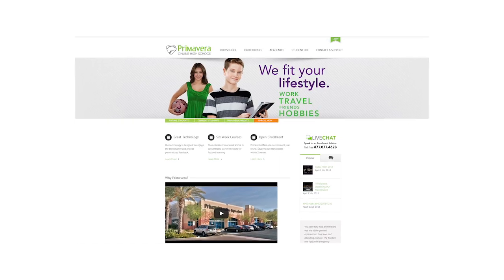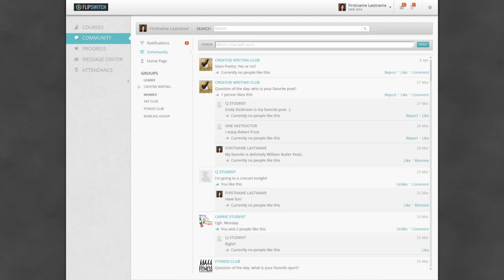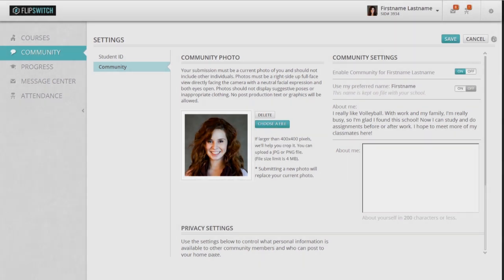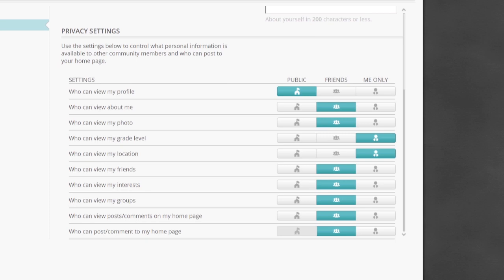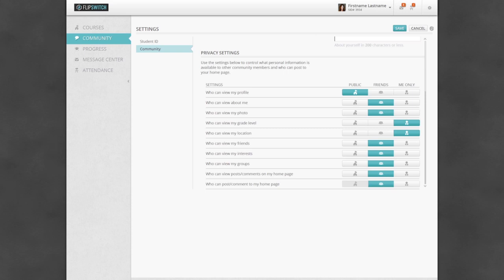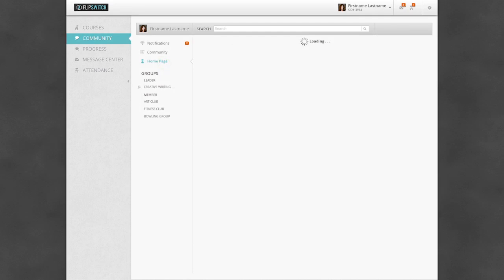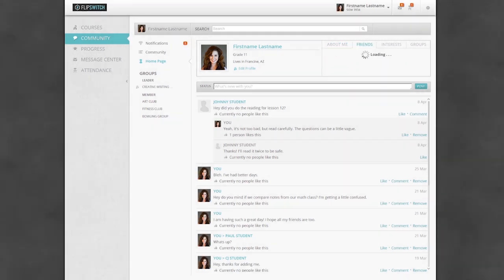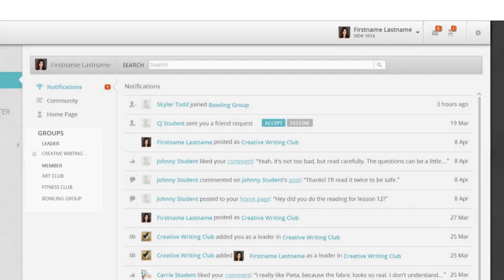Primavera PSP: Community